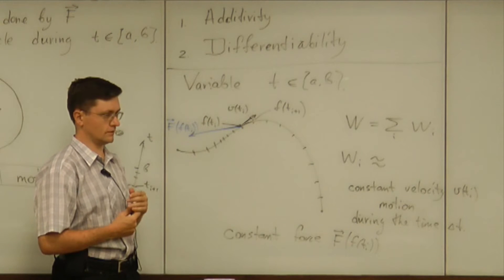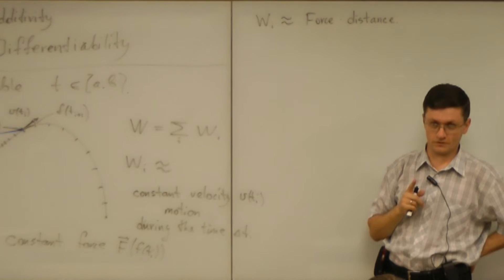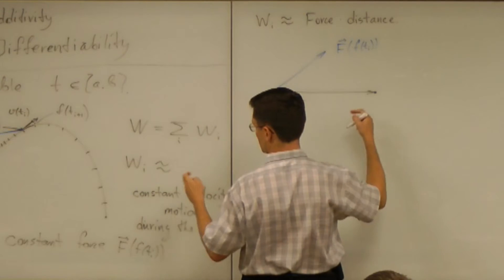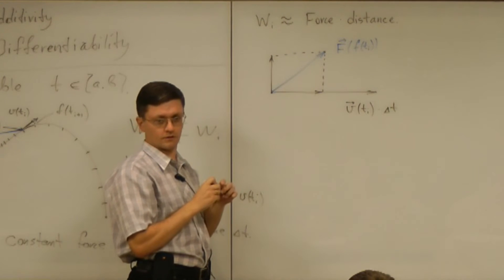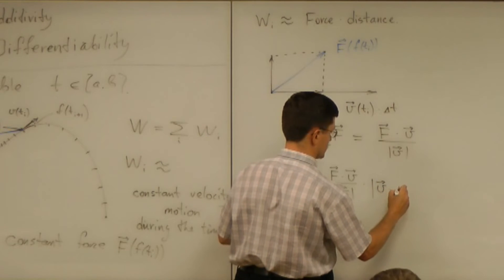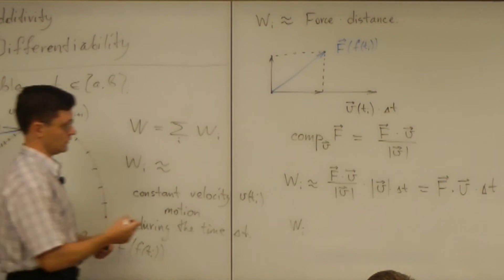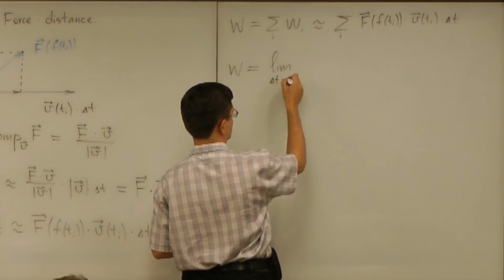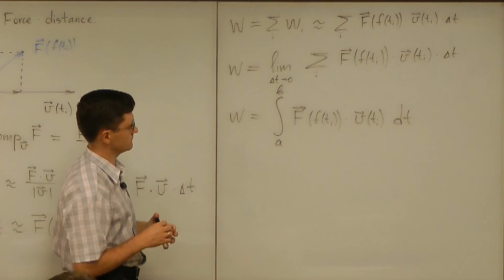Lecture 2011.07.26 Part 05/7 Setting up an Integral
Setting up an integral.